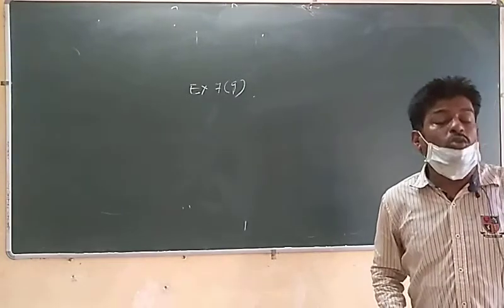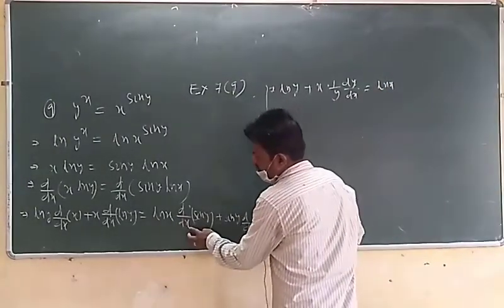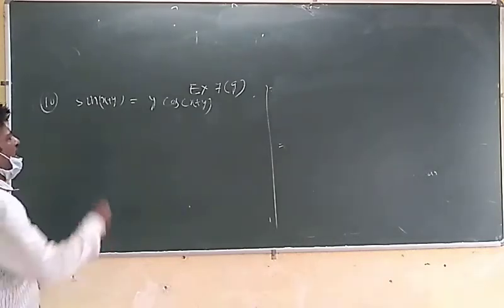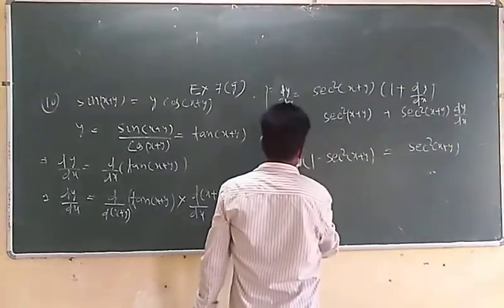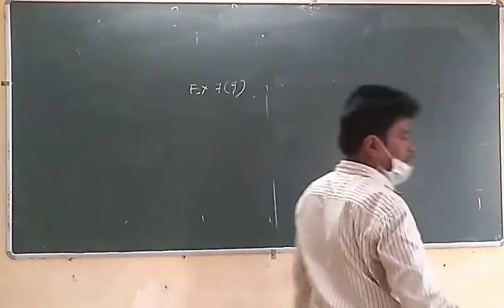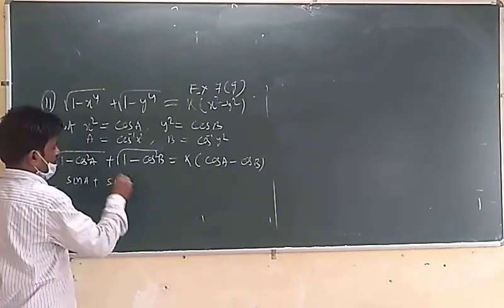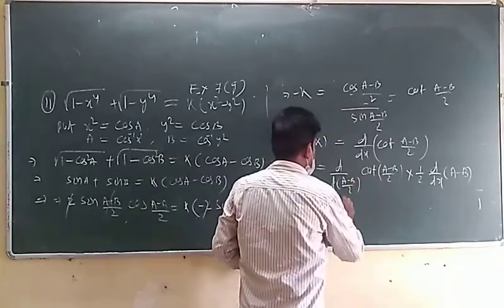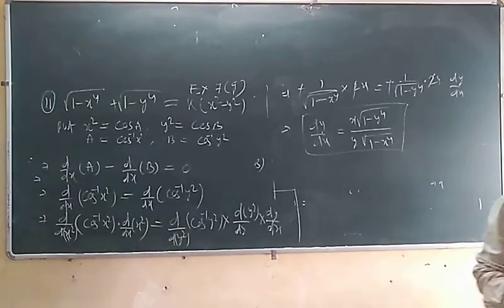Differential Calculus Video 9